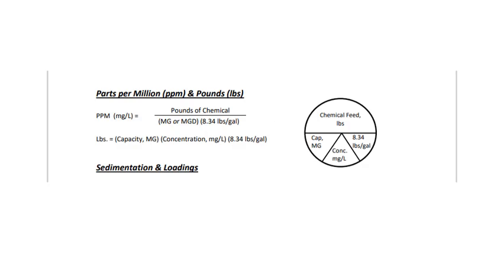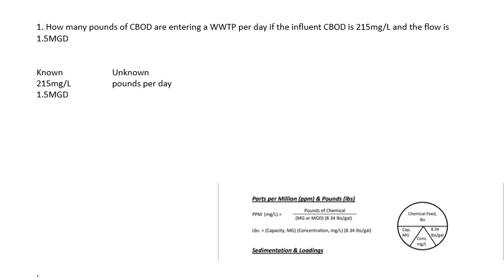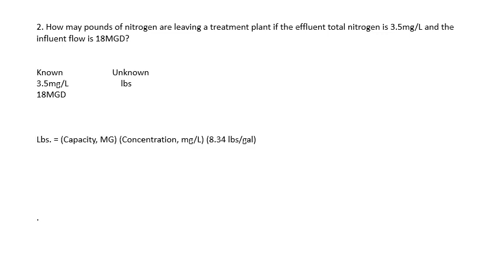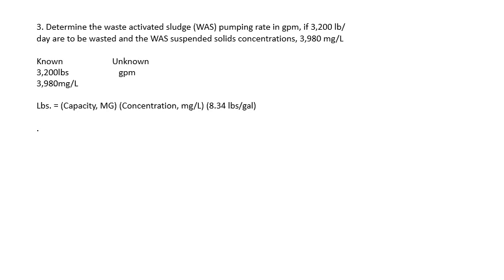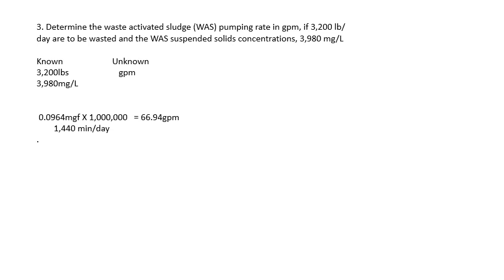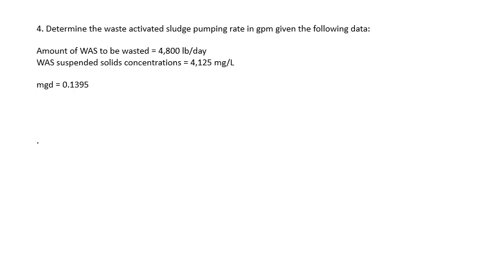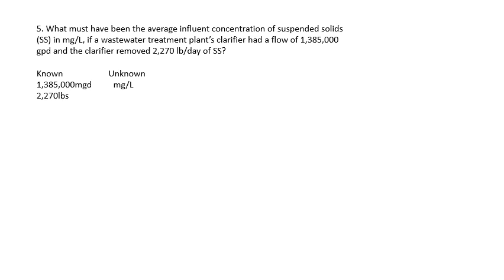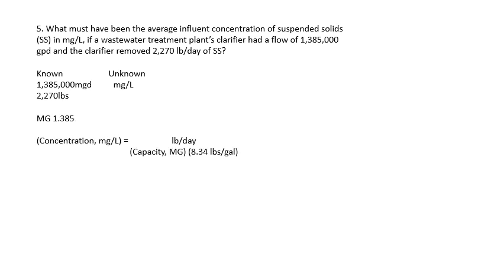Waste Water Treatment Math Pounds Formula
WWT math using the Pounds formula